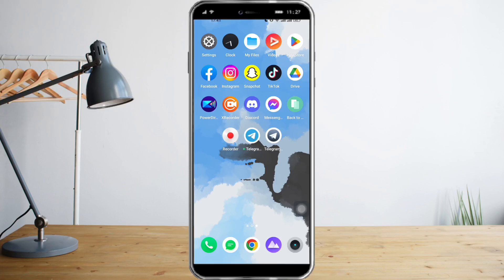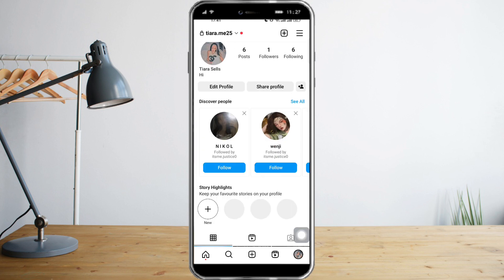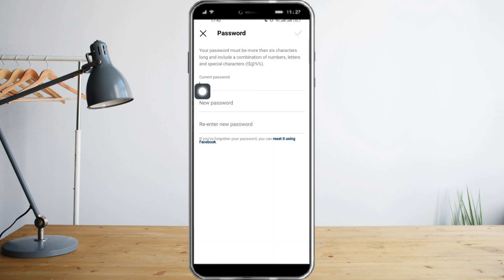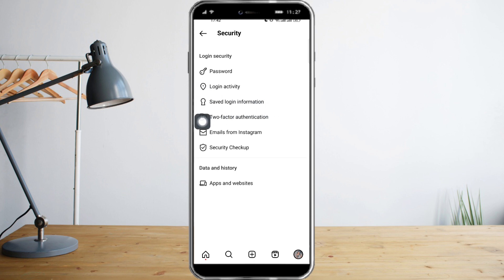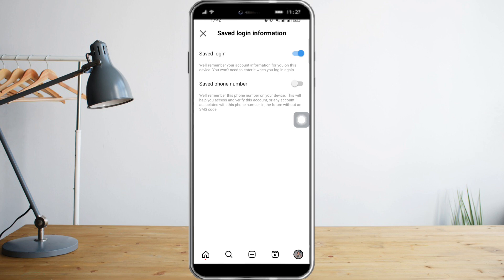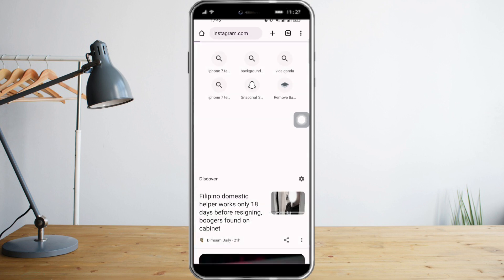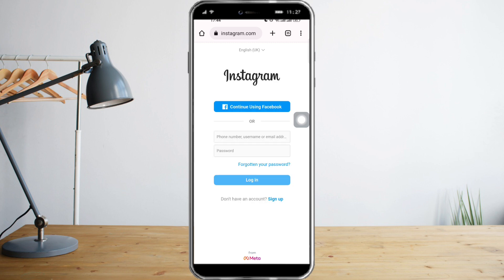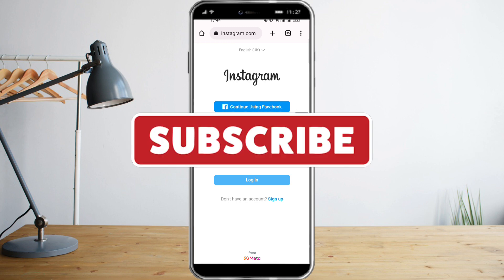How To Know Your Instagram Password If You Forgot It 2023 (QUICK & EASY)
In this video I'll show you How To Know Your Instagram Password If You Forgot It. The method is very simple and clearly described in the video. Follow all of the steps & you will know how to see your Instagram password if you forgot it.